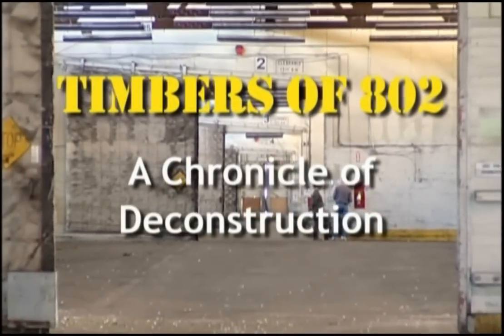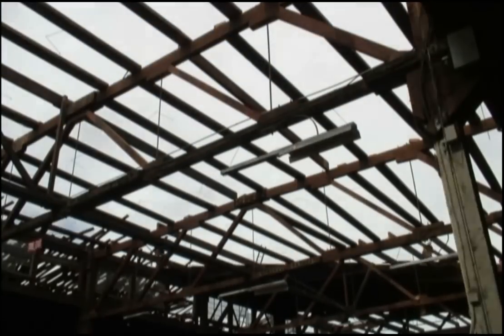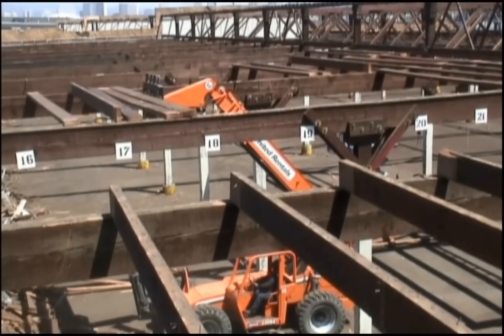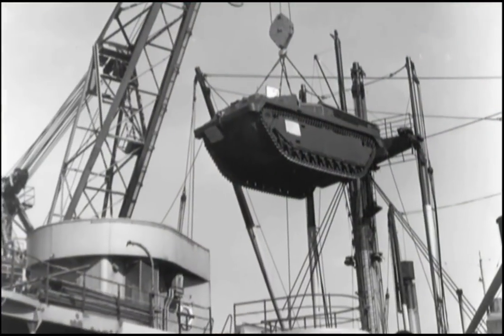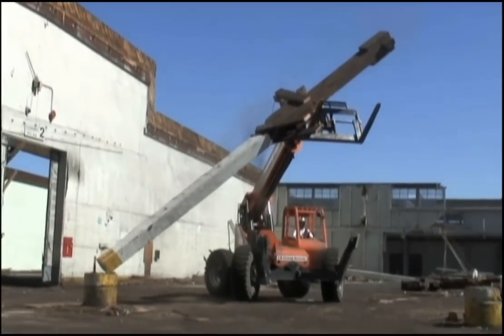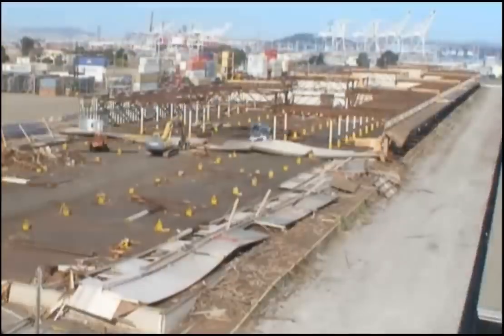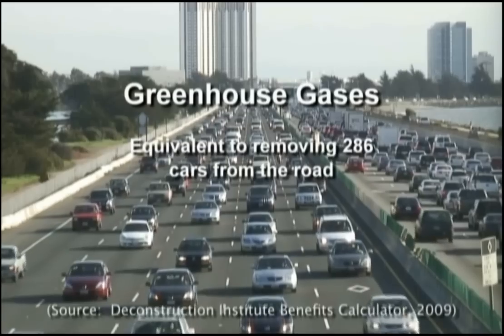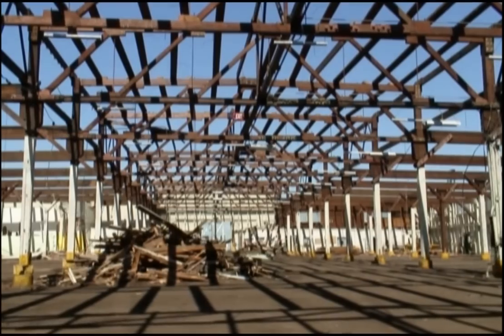Reclaimed Wood Deconstruction of Building of 802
Here is a video about how reclaimed wood is deconstructed.

Ever wonder how large buildings are carefully hand wrecked rather than demolished? This video documents a deconstruction project in the Port of Oakland which focused on reclaiming and recycling wood building components rather than crushing and hauling the wood to the dump. The reclaimed wood was re-purposed for use in a wide variety of applications such as home construction, restaurant interiors, furniture, and reclaimed wood flooring. Vintage Timberworks helped put together the deconstruction team and was responsible for marketing the reclaimed lumber.